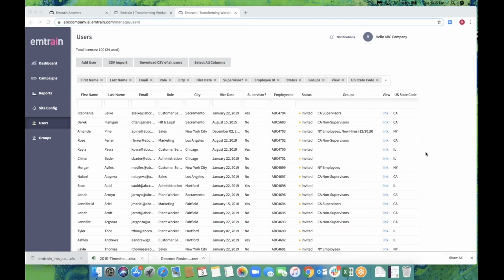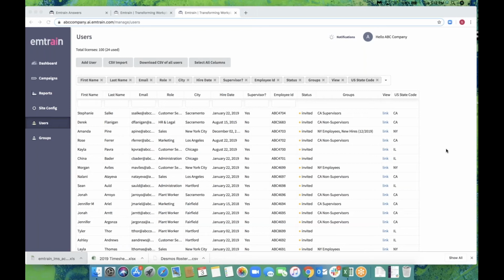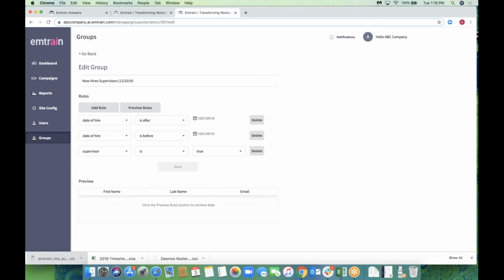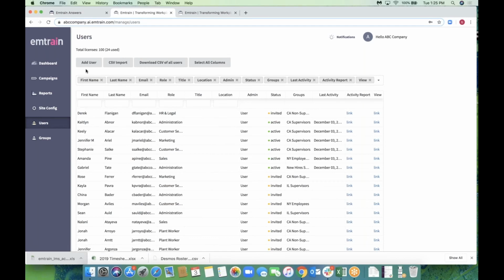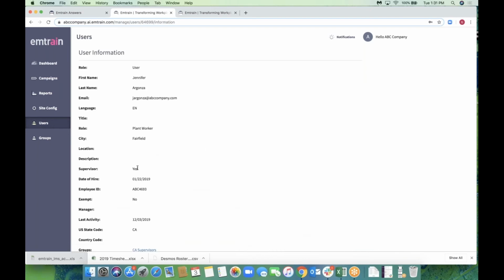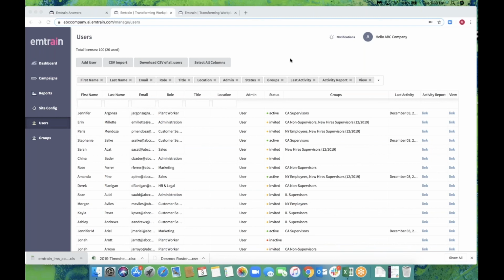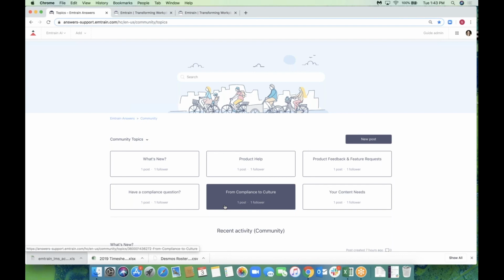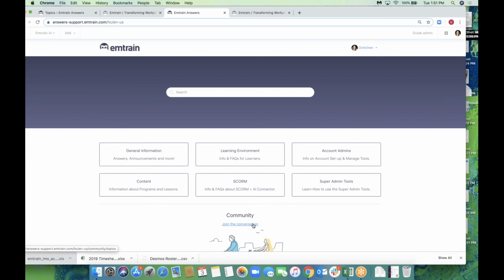emtrain.ai Account Admin Program - Session One: User Management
In this session of our emtrain.ai admin training series, we go over the User Management tools and features included in our platform. We show you how to keep user population up-to-date, add new hires, make edits to existing users, create groups and more.